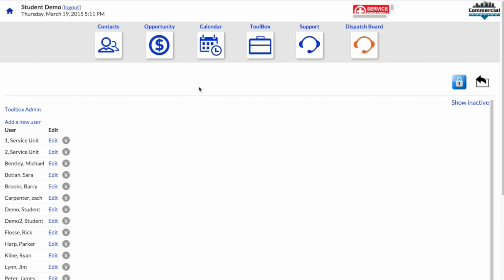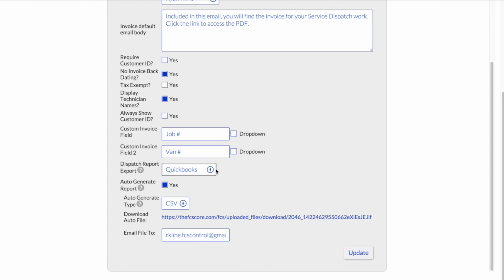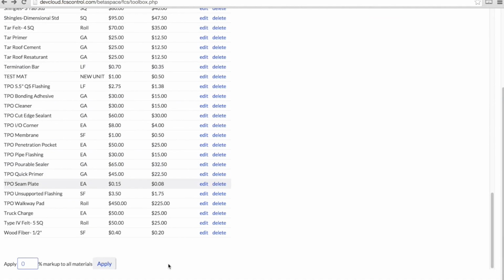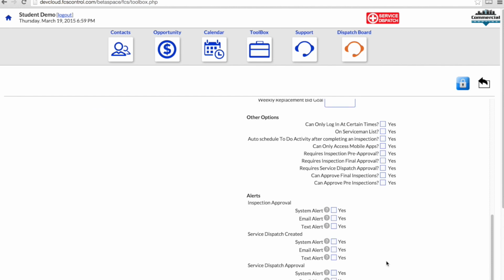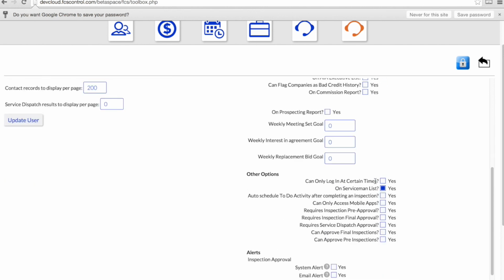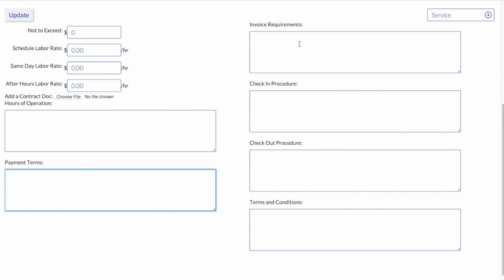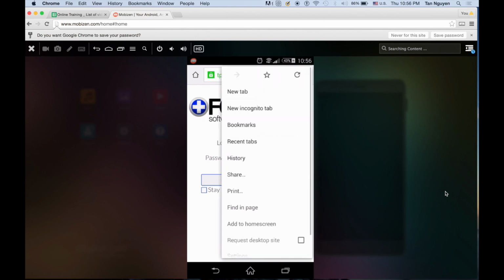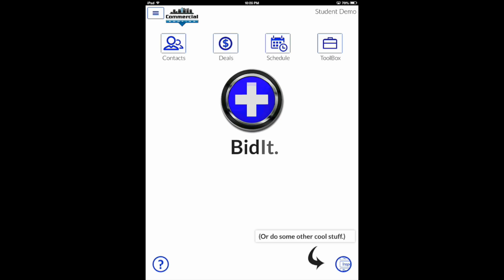3. Setting up Service-D1C